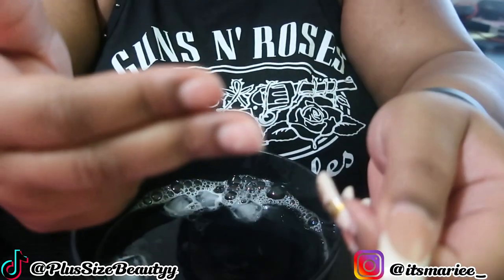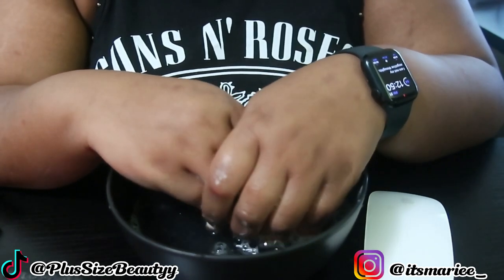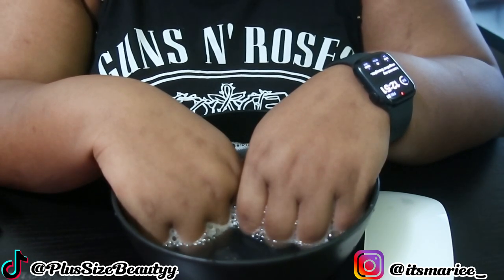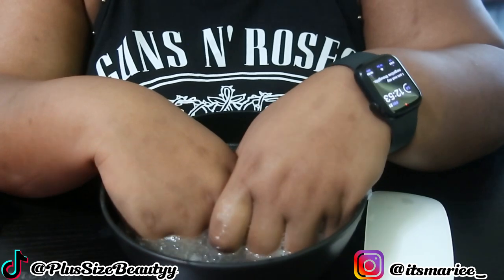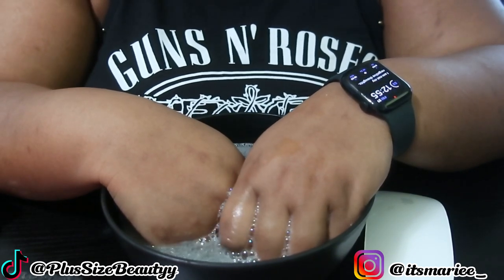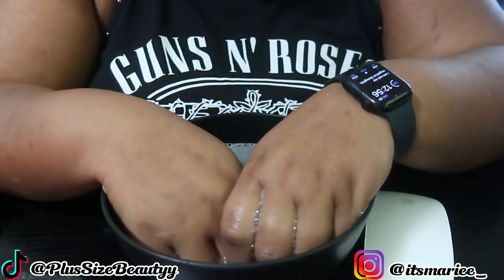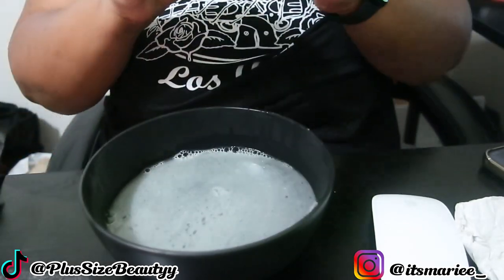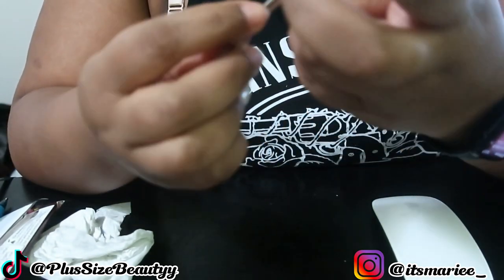DIY REMOVING ACRYLIC NAILS AT HOME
Love 💕 you Subbie!